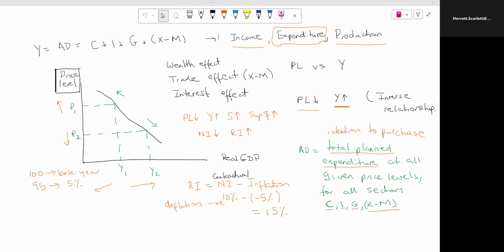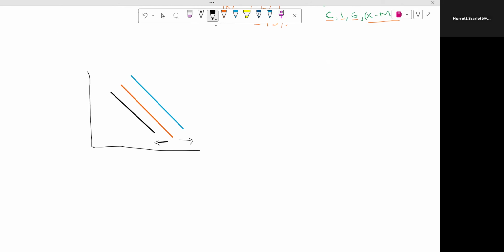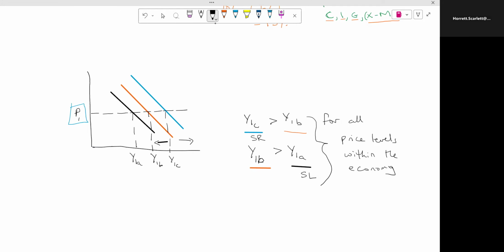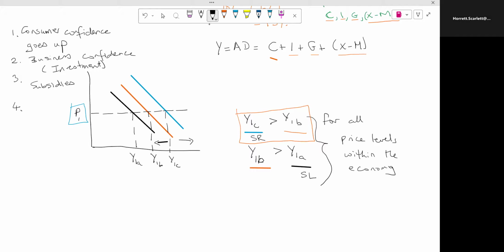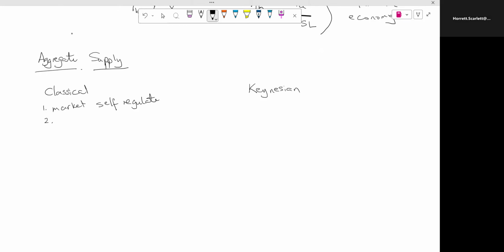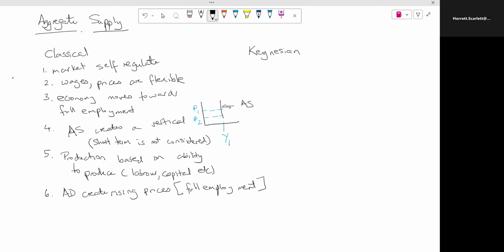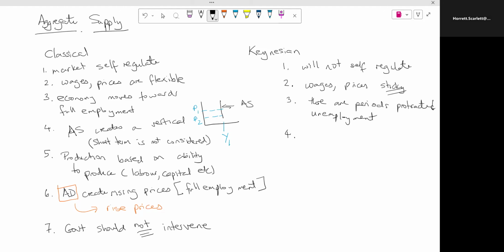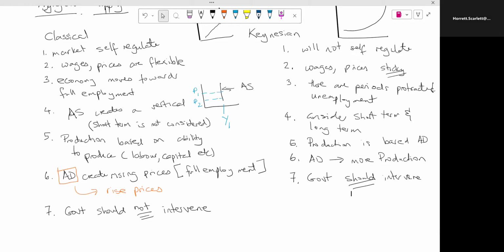macro unit 03c